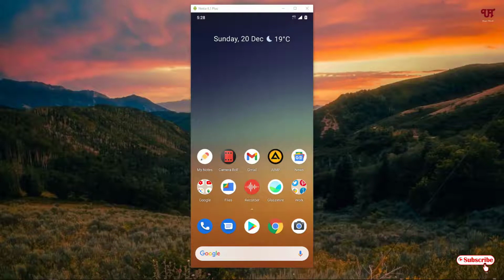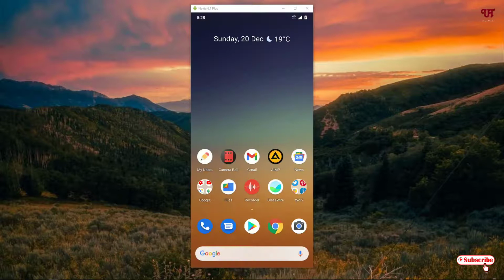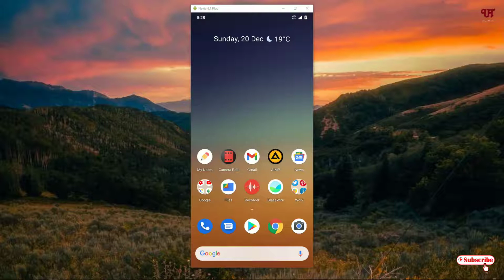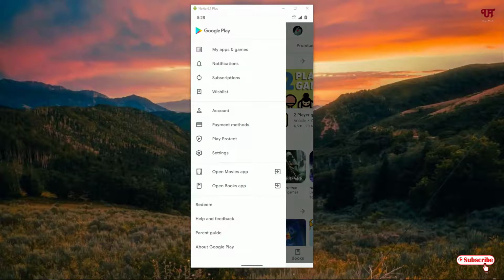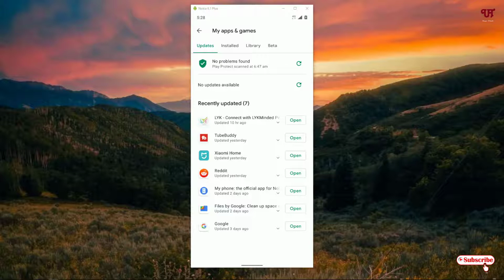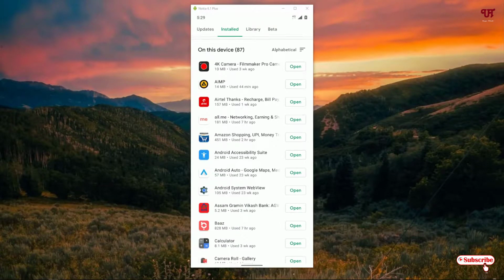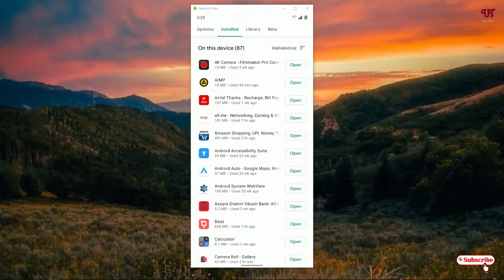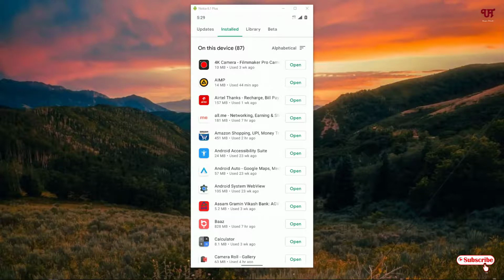How to find out the Total Number of Installed Android Apps without counting ?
This video tutorial is all about How to find out the Total Number of Installed Android Apps without counting.